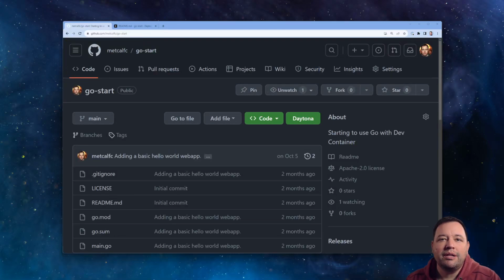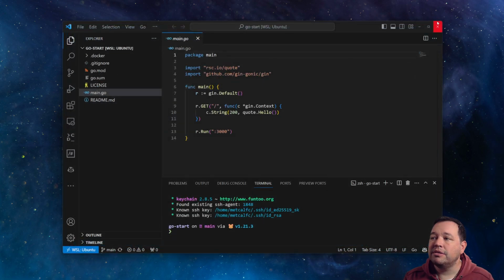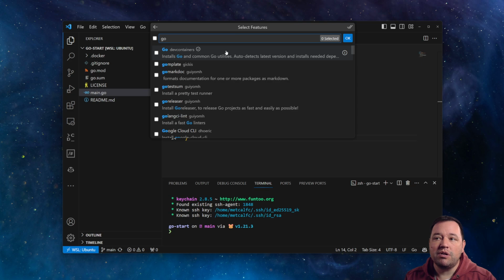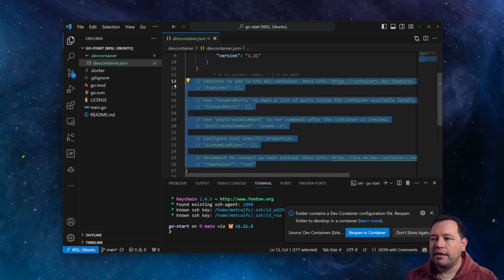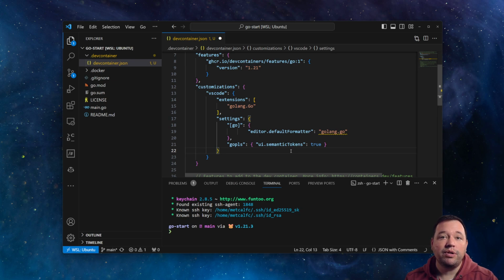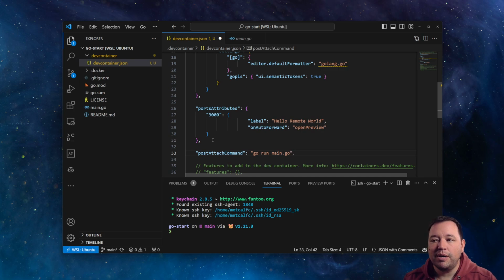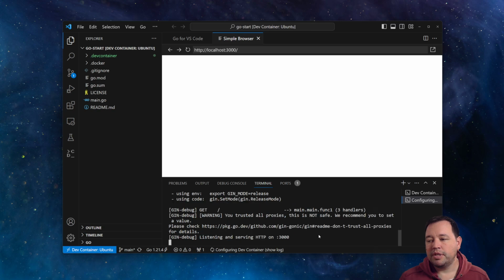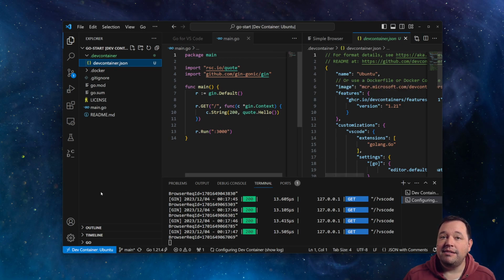The easiest way to get started with Standardize Development Environments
Dive into Dev Containers with me and discover how to standardize your dev environment effortlessly.

In this video, we'll explore:

- How to start with a robust base image and avoid outdated setup instructions.
- Customizing your Dev Container in VS Code, controlling everything from the environment to IDE extensions.
- Automating your workflow to start applications and open ports as soon as you attach your IDE.

Watch as we build a Dev Container from scratch, demonstrating how simple configurations can significantly improve your development process. Learn to pin versions, set up extensions, and ensure consistent formatting across your team - all within a Dev Container.

With Daytona's one-click setup, you can launch a pre-configured workspace loaded with a suite of tools for multiple languages.

Join us for a concise, step-by-step journey to mastering your dev environment.